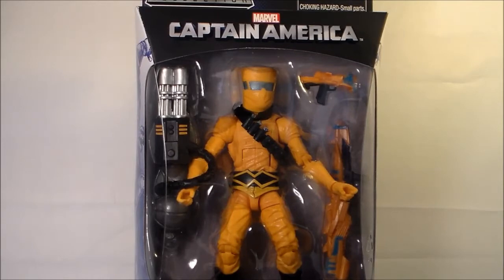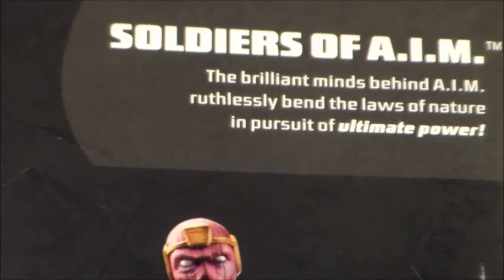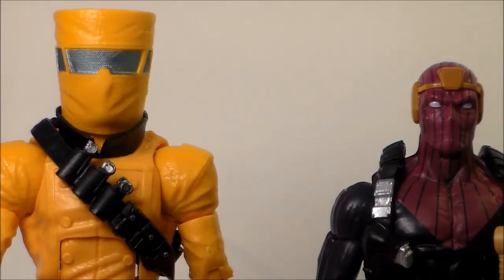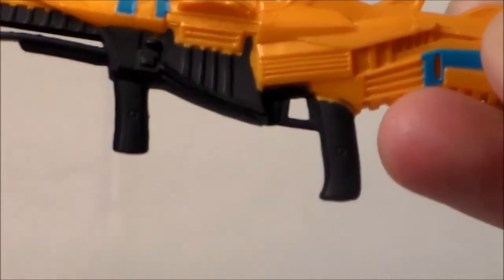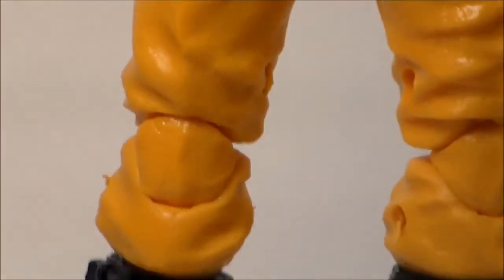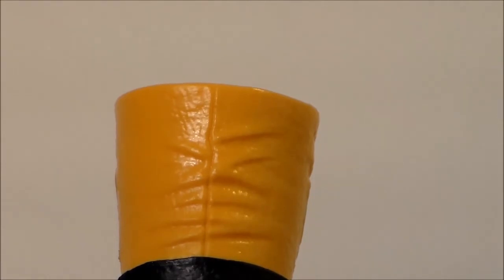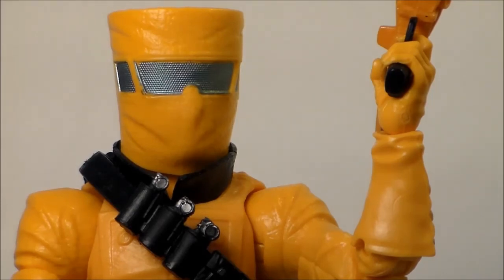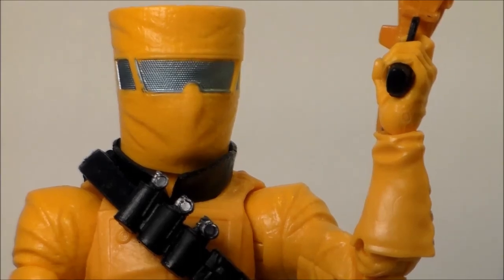Marvel Legends A I M Soilder Review!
Going to give this figure a...9.9 out of 10, just kidding 10 out of 10!
What would you like to review the most...? Making my way downtown, bros. Making my way downtown.
-Dc Collectibles.
-Marvel Legends Guardians of the galaxy wave or Wolverine wave?